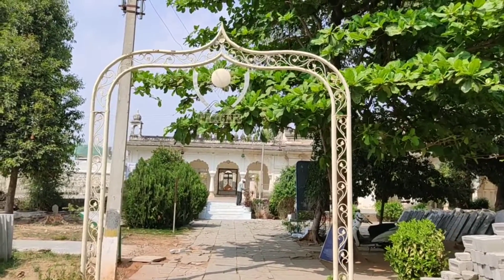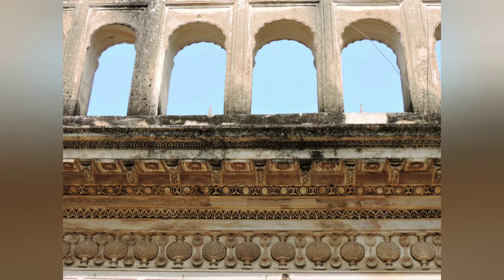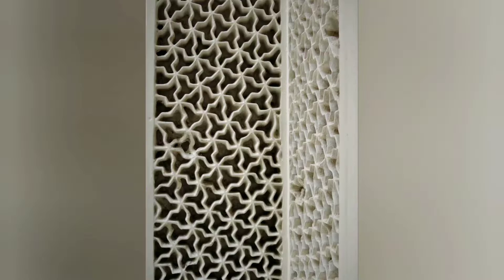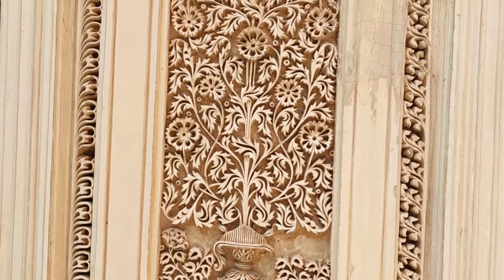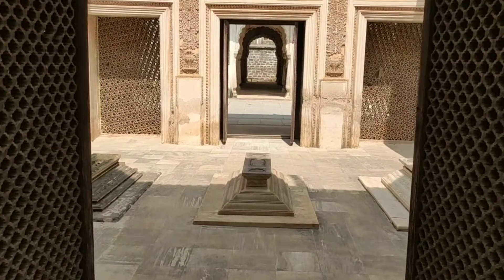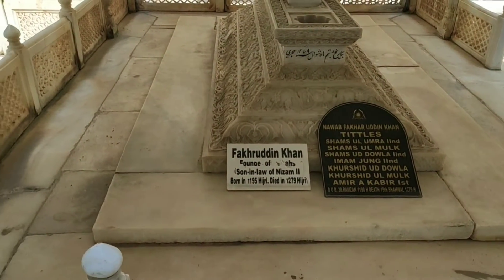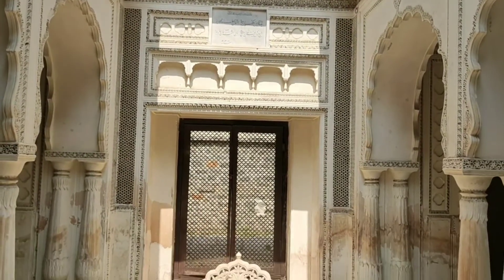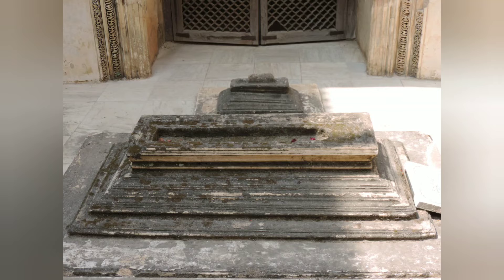Paigah Tombs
The word Paigah, which means pomp and rank in Persian, was a title given by the second Nizam of Hyderabad to Nawab Abul Fateh Taig Jung Bahadur, founder of the Paigah family. Fiercely loyal to the Nizams, the powerful Paigah nobility maintained their own private army and the local police and courts had no jurisdiction over them or their property. These tombs represent an eclectic mix of the Mughal, Persian, Moorish, Byzantine, Rajasthani and Deccani style of architecture which are unparalleled in India. The tombs are enclosed in carved screens and canopies of lime and mortar. The stucco reliefs closely resemble Byzantine art while the Moorish influences can be seen on arabesques details stucco reliefs and the domes. Ornate trellises, beautifully carved pillars intricate lattice work and embellished domes surround the mini mausoleums